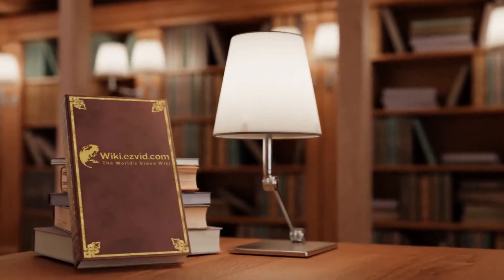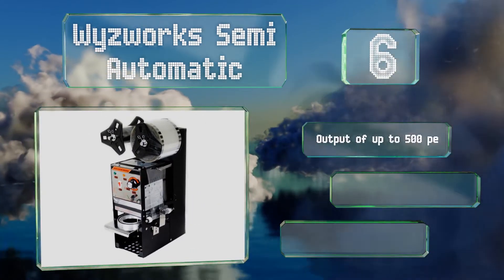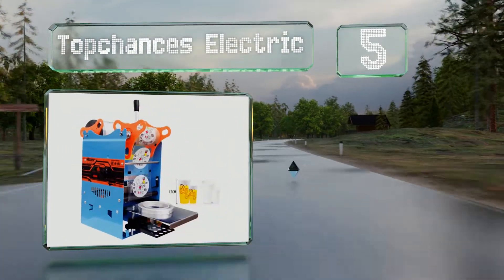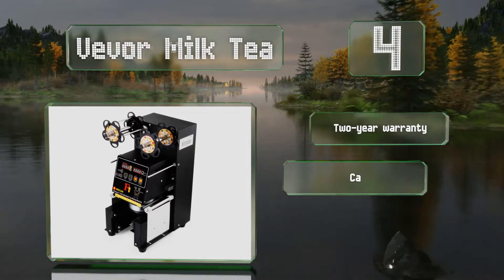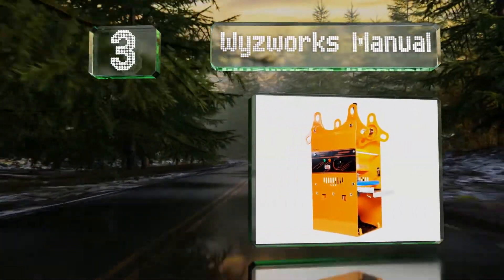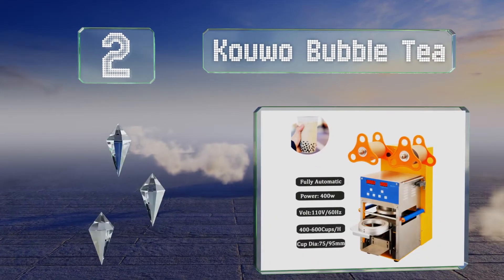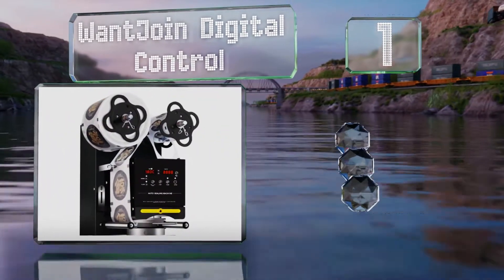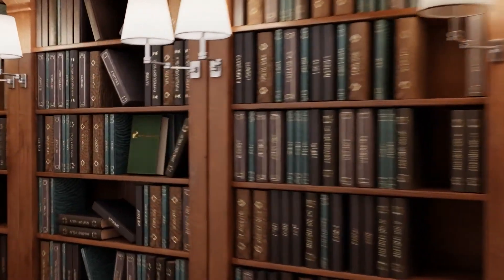6 Best Cup Sealing Machines 2020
Our complete review, including our selection for the year's best cup sealing machine, is exclusively available on Ezvid Wiki.

Cup sealing machines included in this wiki include the wyzworks semi automatic, topchances electric, wyzworks manual, vevor milk tea, kouwo bubble tea, and wantjoin digital control.